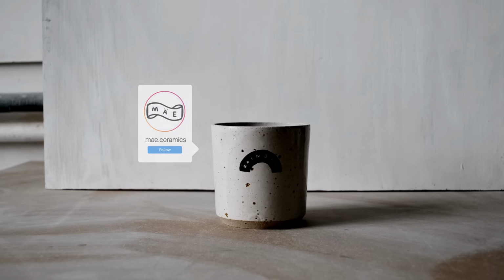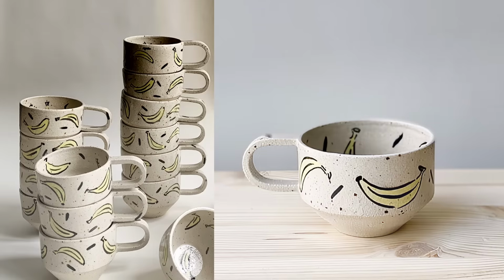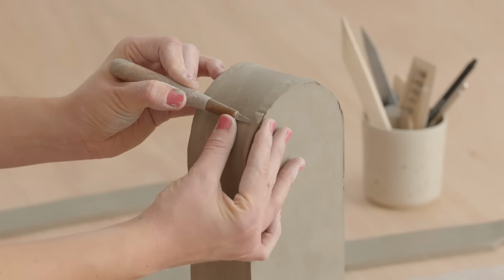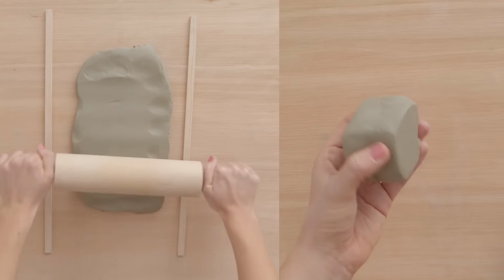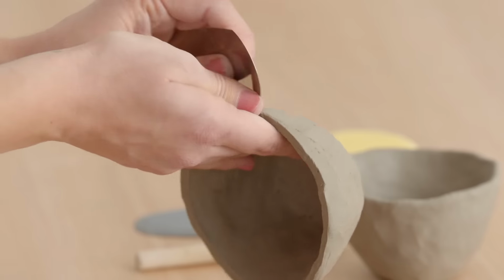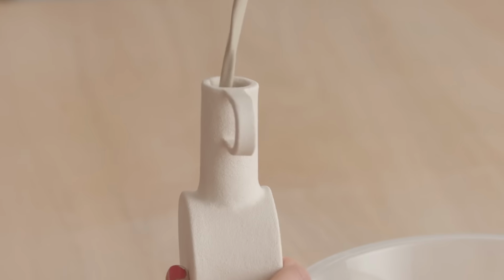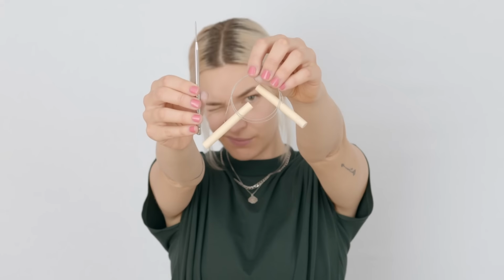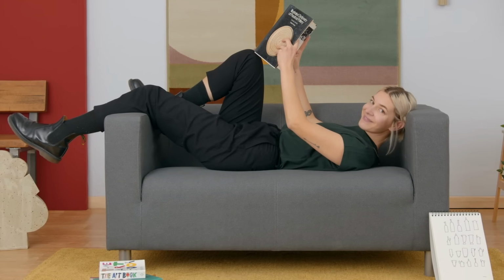Creación de tu primer jarrón en cerámica | Un curso de Lilly Maetzig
Aprende todo el proceso para trabajar la arcilla en casa, desde el diseño inicial hasta el esmalte final

Los objetos que usamos a diario tienen la capacidad de proporcionarnos una experiencia más agradable con cada uso. Como la taza en la que tomas café por la mañana, el jarrón en el que pones flores o ese bol que tanto te gusta. Ahora, imagina que fabricas tu propio objeto original de cerámica, sin salir de tu casa. Si lo has visualizado, Lilly puede ayudarte a materializarlo en este curso. Con más de diez años de experiencia en la creación de objetos personalizados para su marca Mäe Ceramics, te mostrará su sencillo método para crear tu propio jarrón de cerámica.

Aprenderás a modelar arcilla, a utilizar las herramientas, a crear un diseño personalizado y a fabricar tu objeto. Descubrirás el proceso de cocción, a usar el esmalte para realzar tu obra y a decorar tu casa con objetos de cerámica hechos a mano. ¿Estás preparado para descubrir el arte meditativo de la cerámica?